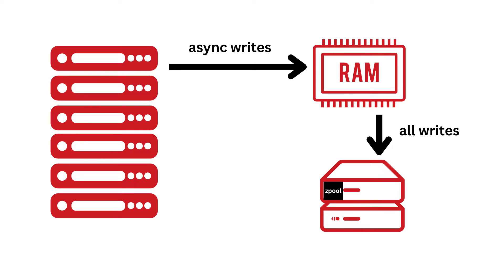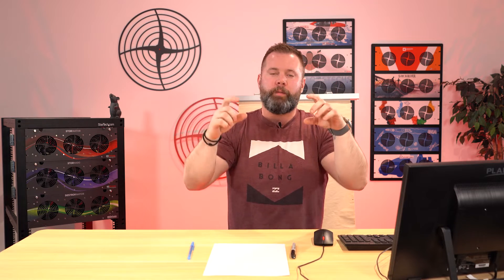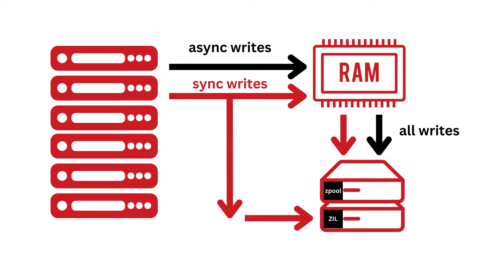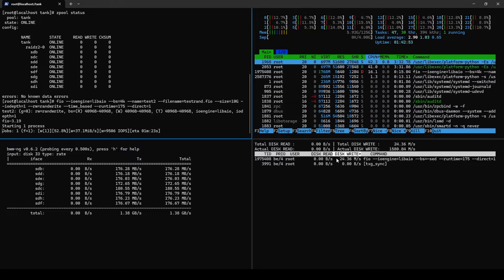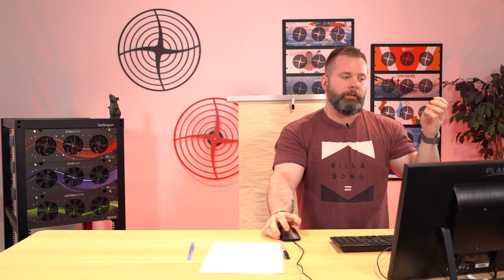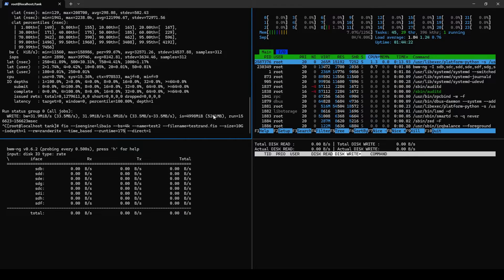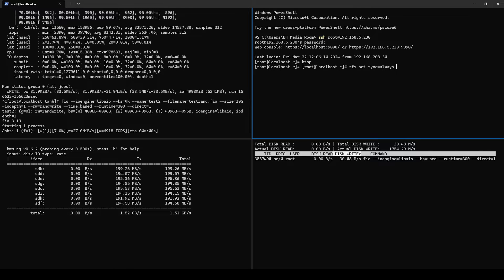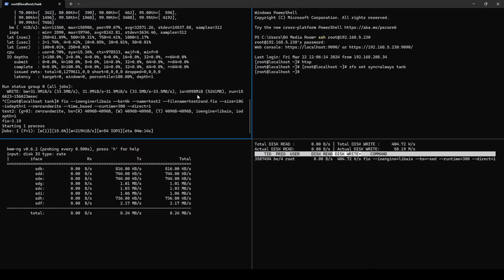BUSTED Mythbusting with ZFS: "Single Drive IOPs Limitation per RAIDZ vdev"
If there is anybody on our team that likes to bust myths in the storage world, its our very own Mitch Hall!

For this week's tech tip video, Mitch wants to talk about mythbusting some of the "storage wisdom" surrounding ZFS. Anyone who uses ZFS would have likely heard "you will only get the IOPs of a single drive in a RAIDZ vdev". Is this statement true? Or, can this myth be BUSTED? Check out today's video to find out.

Chapters:
00:00 - Introduction
00:57 - Understanding ZFS Reads and Writes
01:25 - Understanding Asynchronous Writes vs Synchronous Writes
02:08 - What is the "Raid Write Hold"?
04:16 - Understanding how zpool is committing data in random writes
05:50 - Running a FIO test for 4K block size
07:20 - Why are the IOPs la    rger than what we expect? Why random writes aren't really random with ZFS async?
09:20 - Turning on Sync and Running a FIO test for 4K block size
13:30 - Adding a SLOG with NVMe for Random Writes
14:20 - Understanding Random Reads and Drive IOPs
15:18 - Conclusion